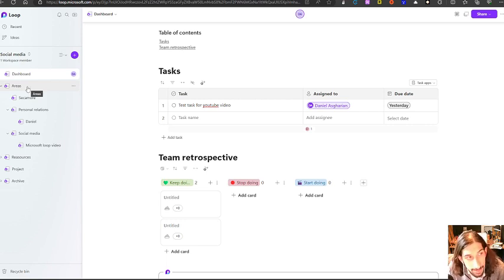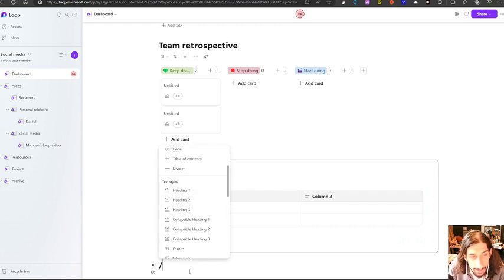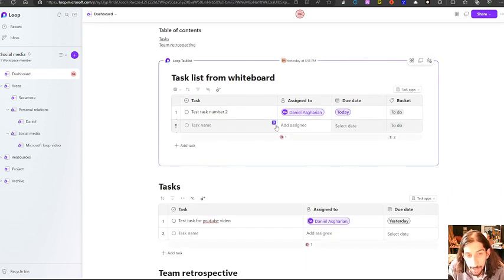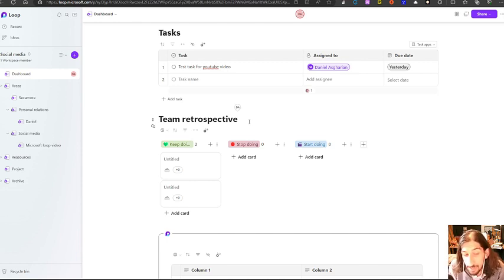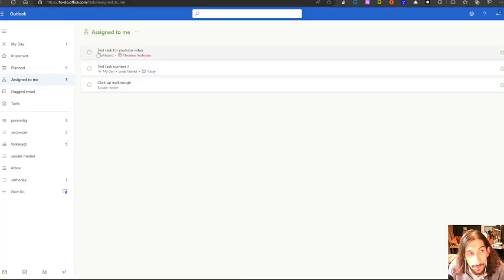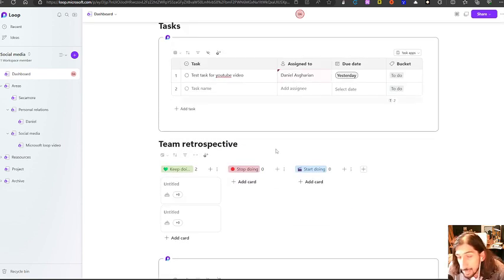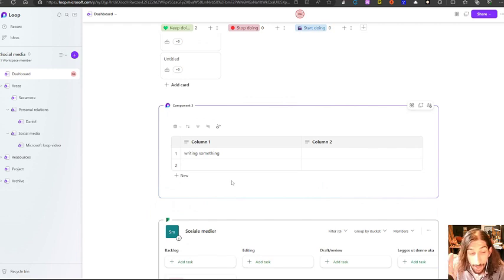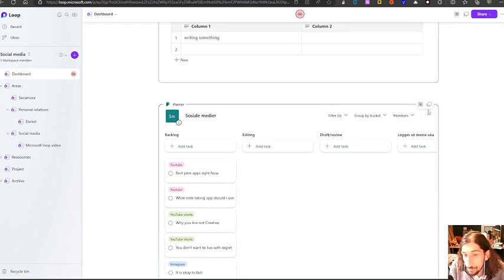Microsoft loop where is it headed?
What is Microsoft loop, what are the biggest problems and what does it want to become? In todays video I talk about Microsoft loop, show you some of the features and talk a little bit about where I think this is headed and what i think it wants to become. I talk about how apps like Jira, confluence and even things like notion has been taking over for Microsoft.

0:00 - intro
0:30 - Microsoft's biggest problem
02:08 - Loop organization and features
03:55 loop components
06:20 - integration with planner and Microsoft to do
07:59 - my thoughts on Microsoft loop